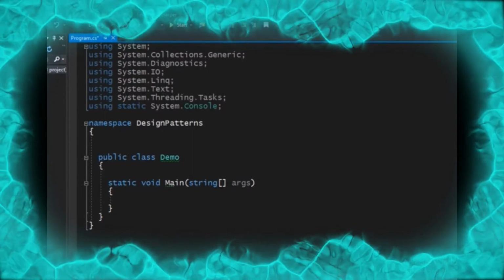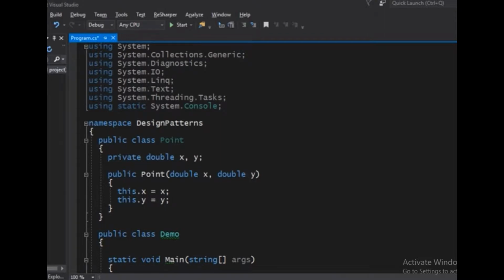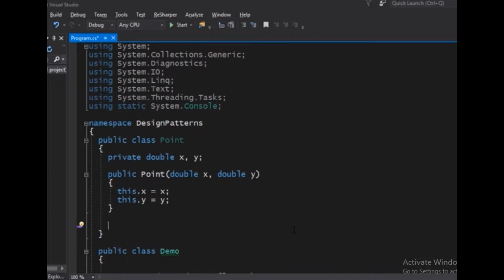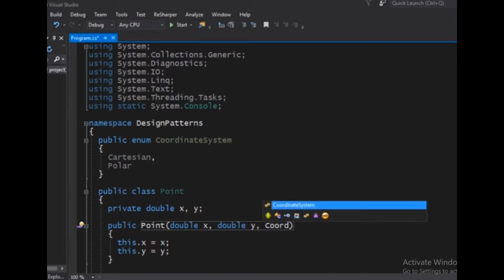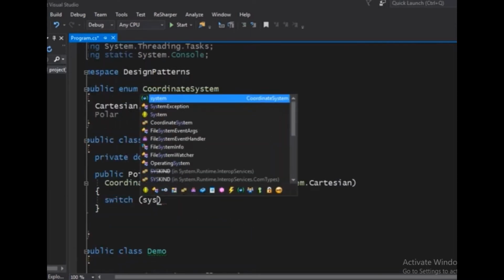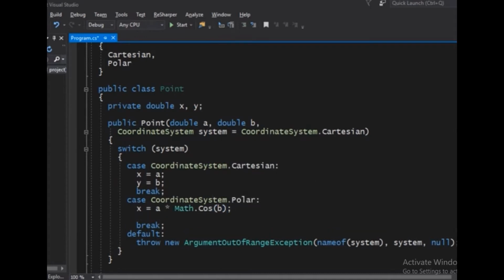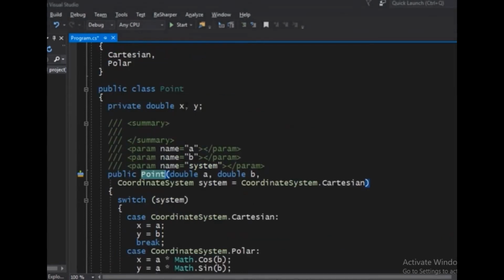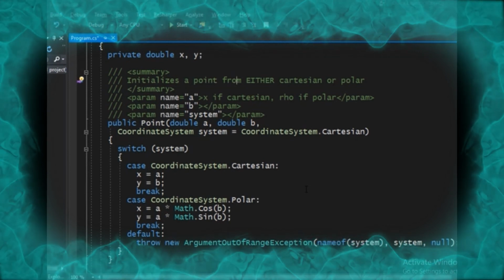Creational Factories in C#